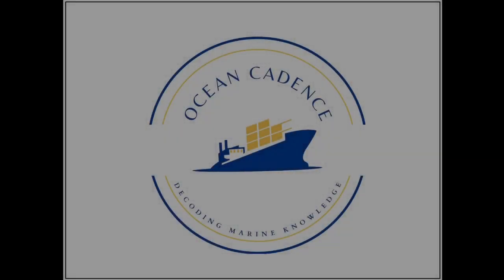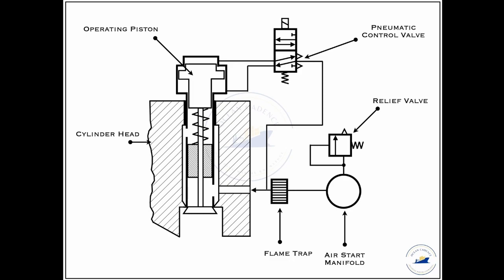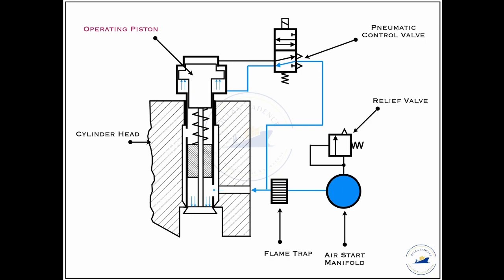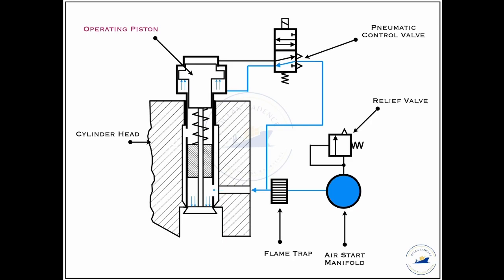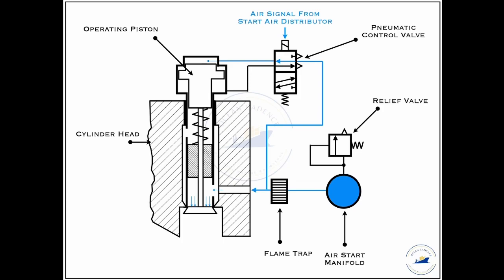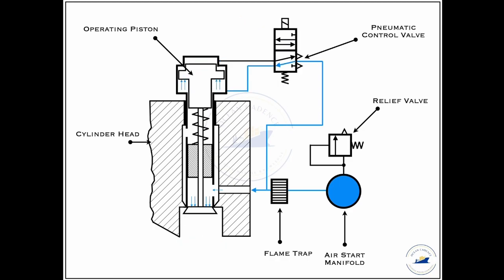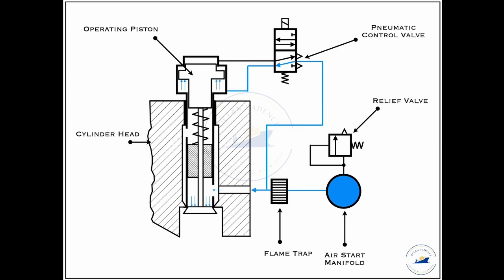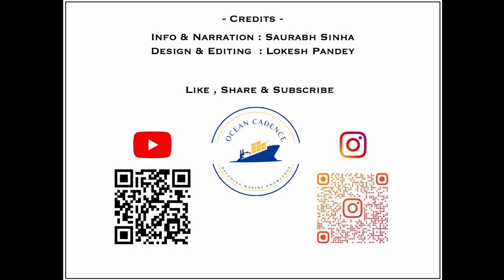SULZER | RTA ENGINE | AIR STARTING VALVE | WORKING AND EXPLANATION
The above video intends to explain the working and design of the SULZER RTA ENGINE AIR STARTING VALVE and explain how it differs from the conventional air starting valves of other makers.